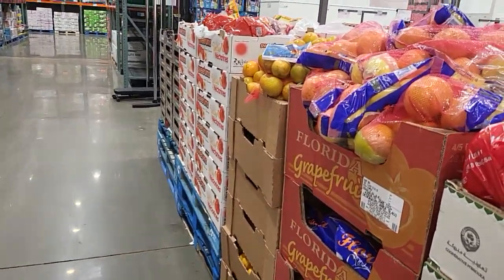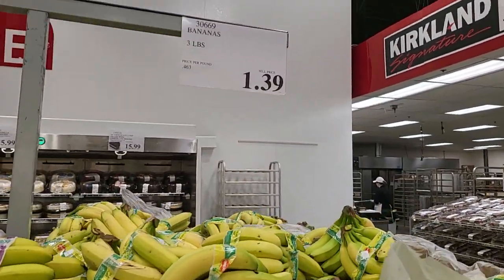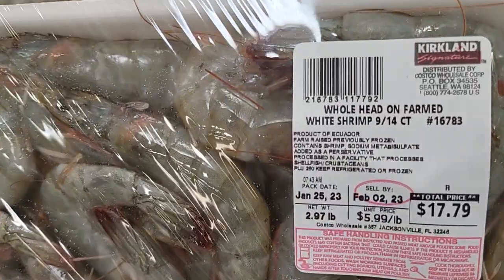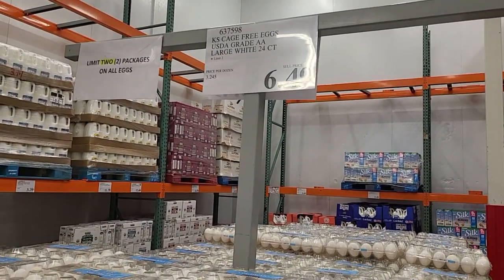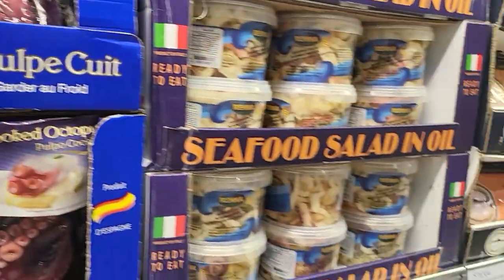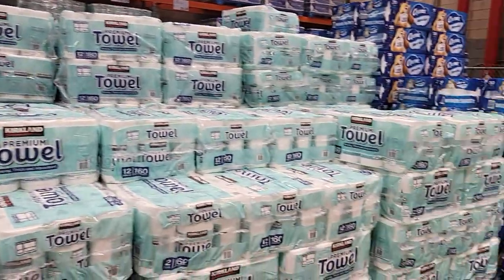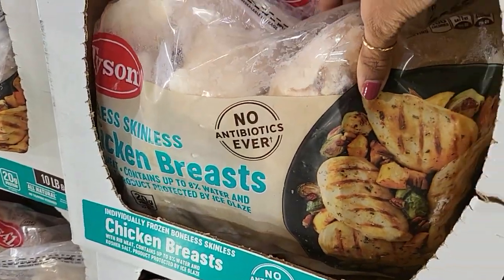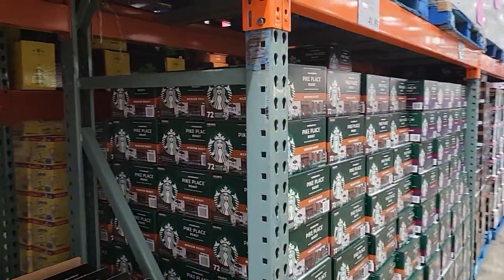Grocery shopping at Costco/ COME WITH ME COSTCO 💥💯💥